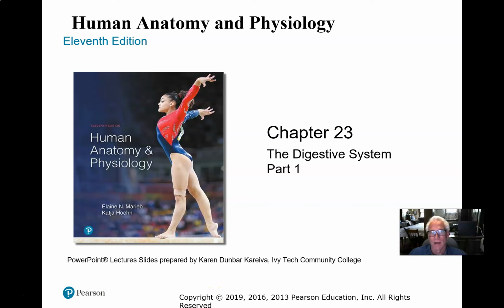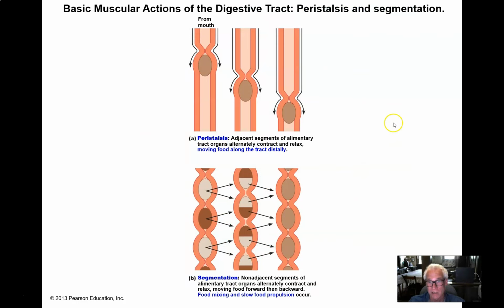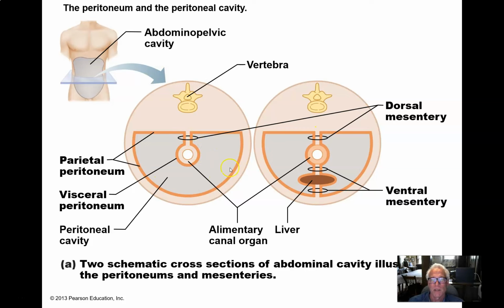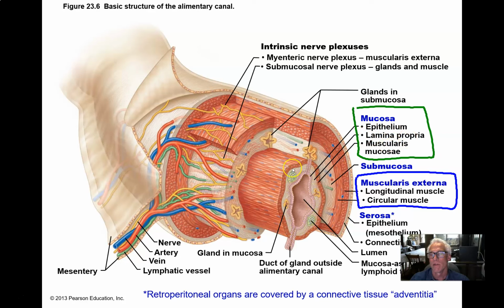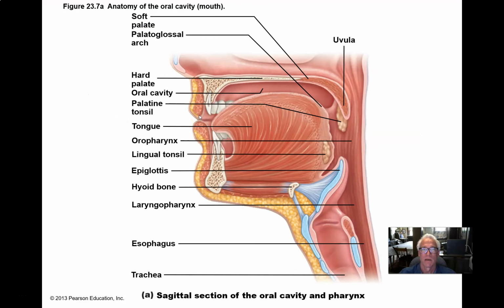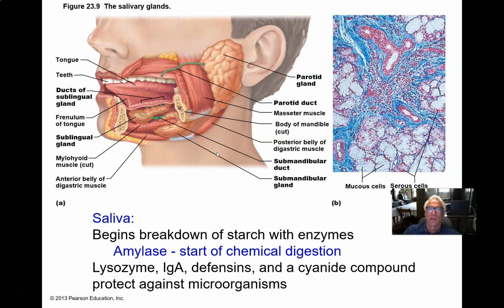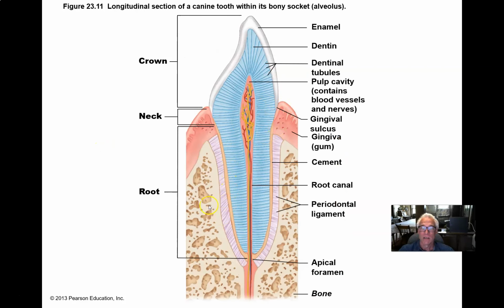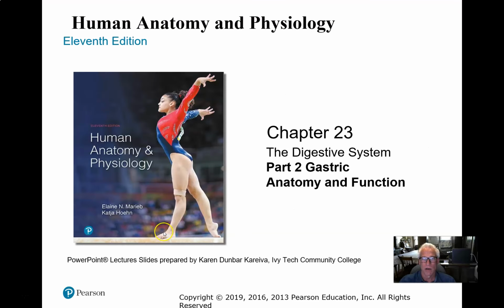Ch 23 Part 1 Intro to the Digestive System